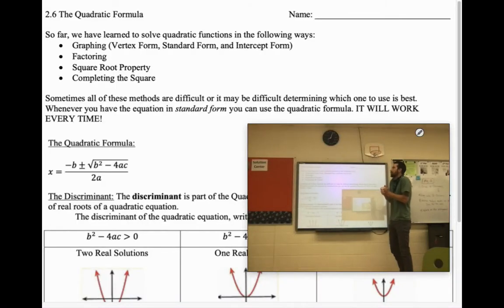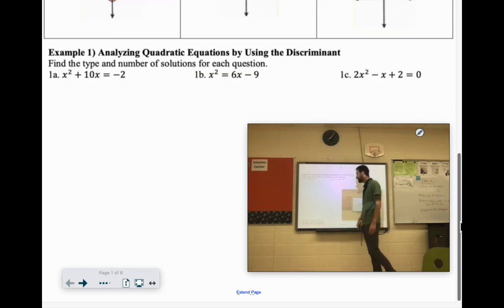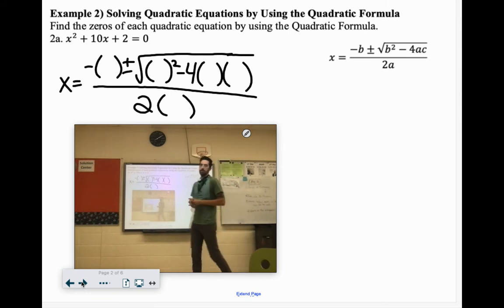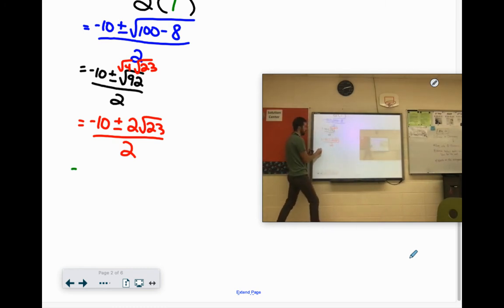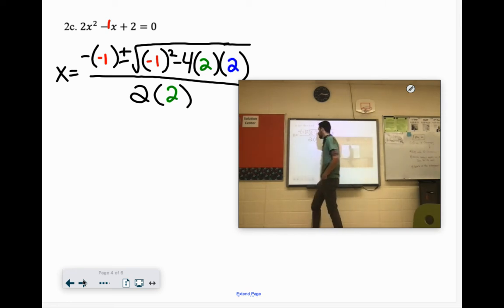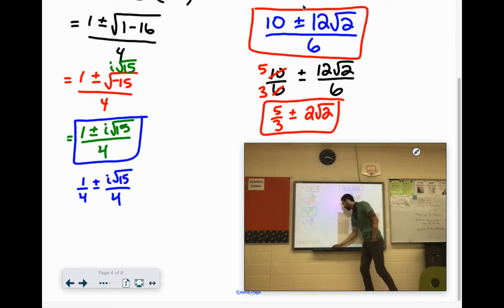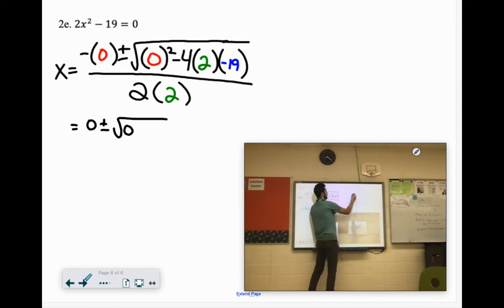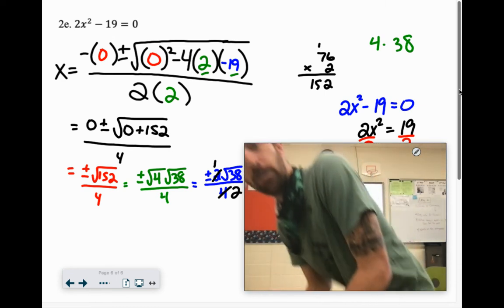A2 The Quadratic Formula